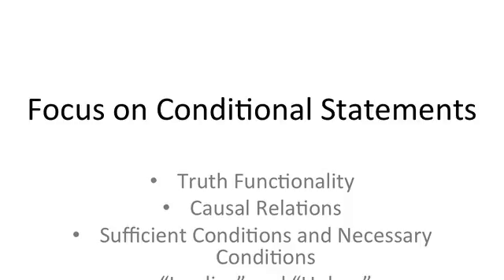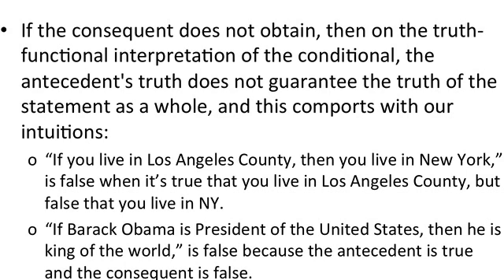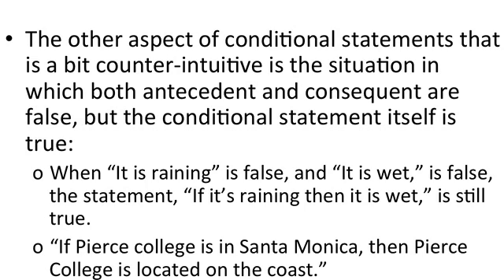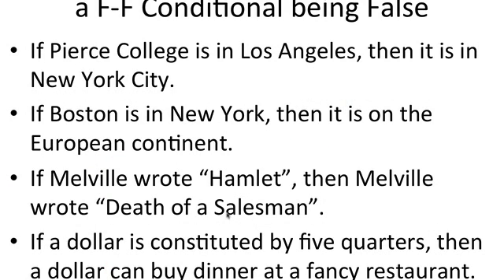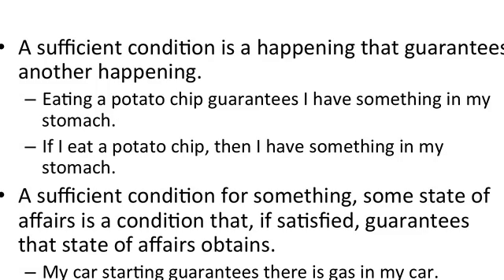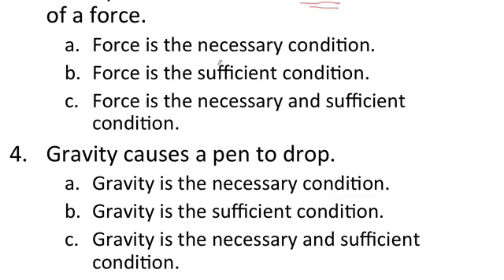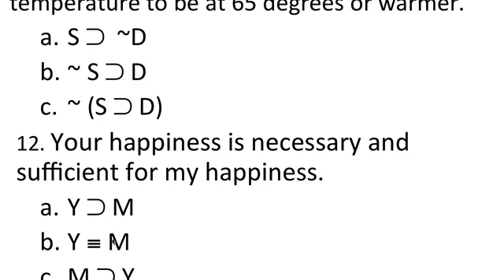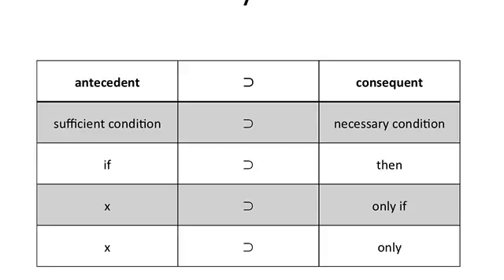Propositional Logic: Conditionals Focus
This video focuses on some of the interesting features of thinking about the conditional as a truth-functional connective. Following Chapter 7 (Sections A-D and H) of Baronett's "Logic" (2nd. Ed.), the notation used is the same as found in, e.g., Hurley and Copi.

Although Baronett's text is followed for all the relevant videos posted here, for the most part, the concepts and skills presented are the same as other critical thinking textbooks, e.g., Hurley and Copi/Cohen. Differences are almost entirely stylistic, not substantive.